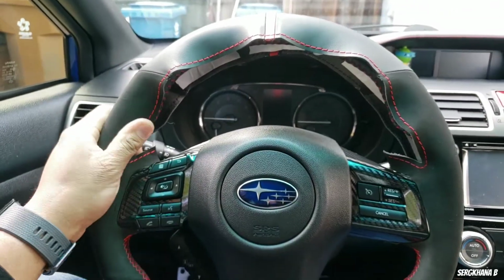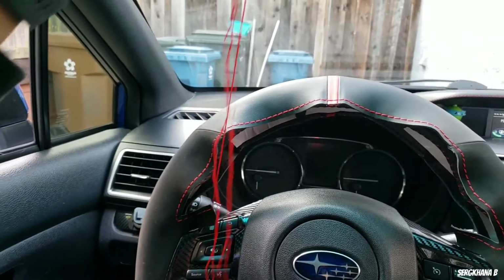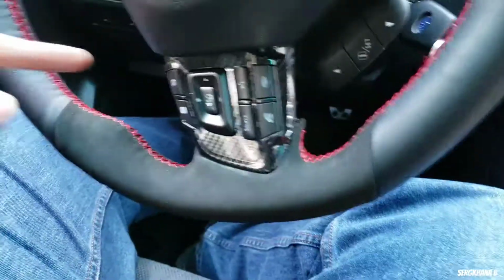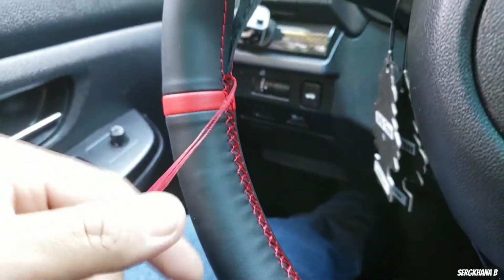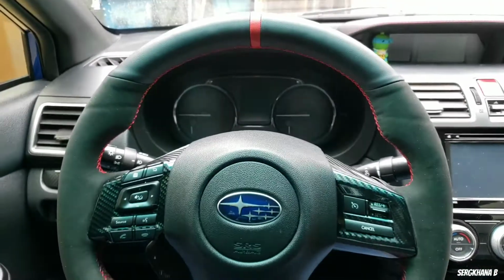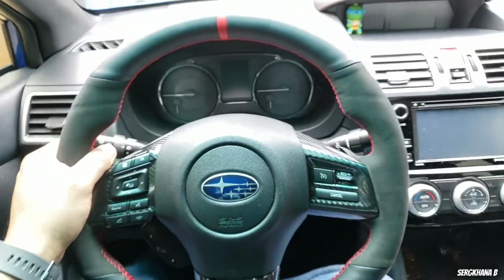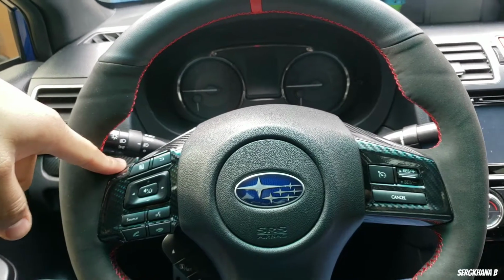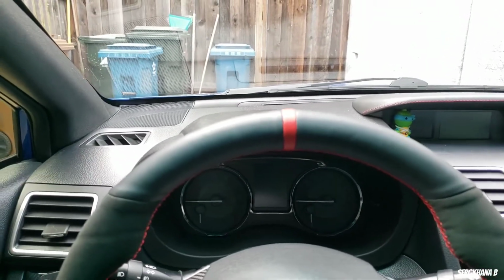Finished! | 2016 Subaru WRX steering wheel cover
Overall pleased with the look, feel and affordability of the steering wheel cover. Good little project if you like DIYs